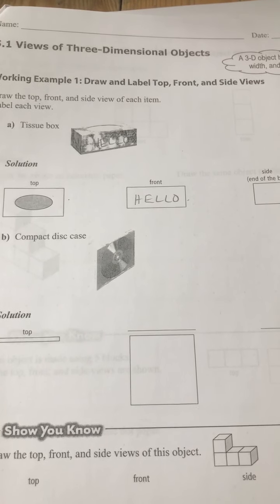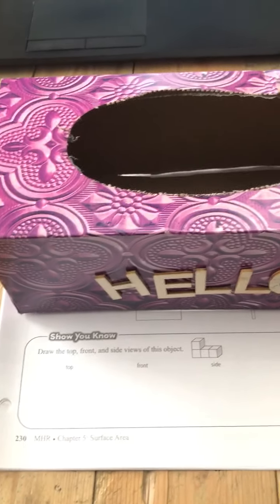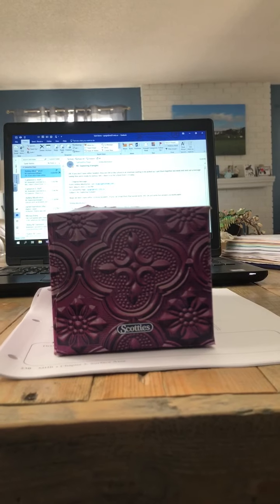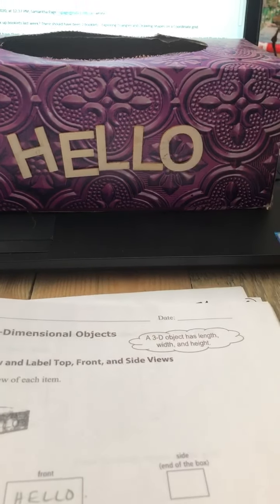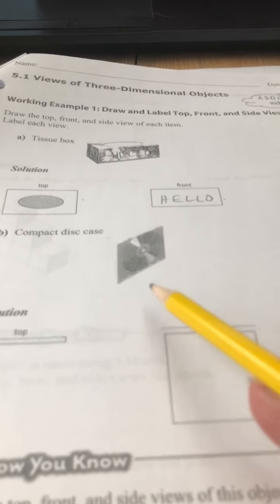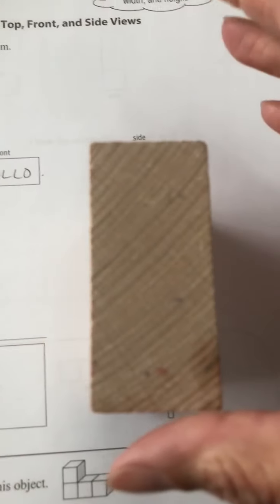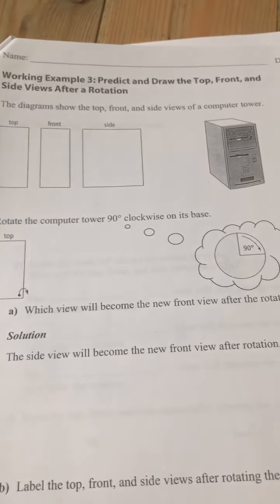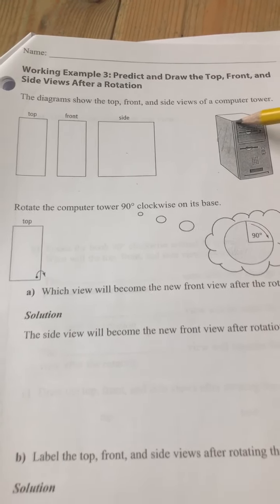Front, side, top view of three-dimensional shapes